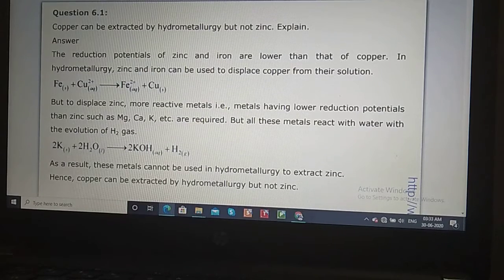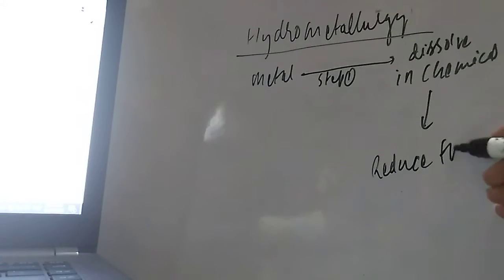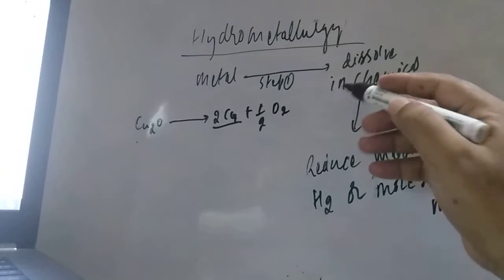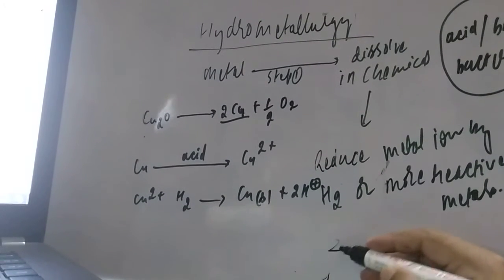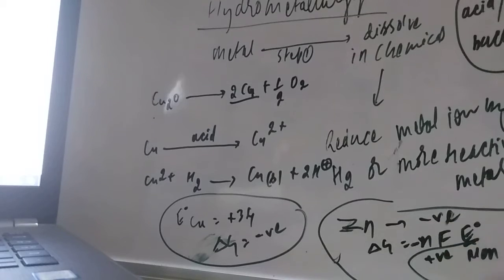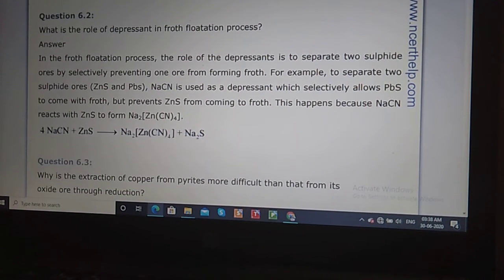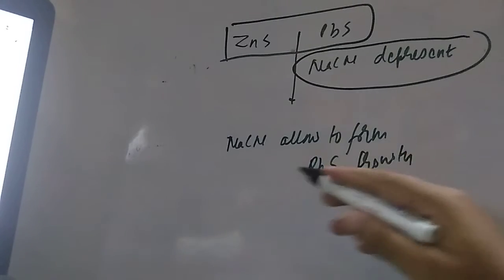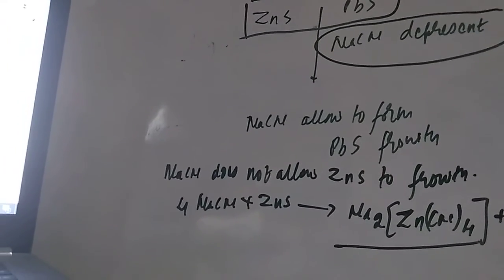Class-12 metallurgy exercise questions no 1-2